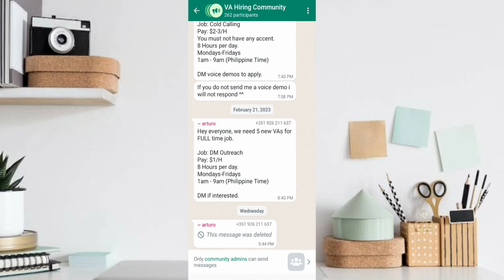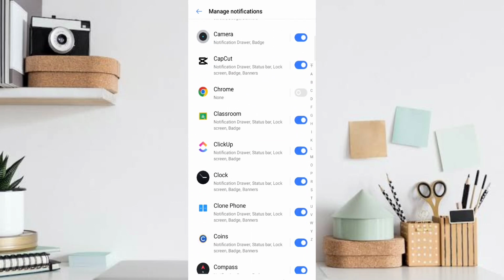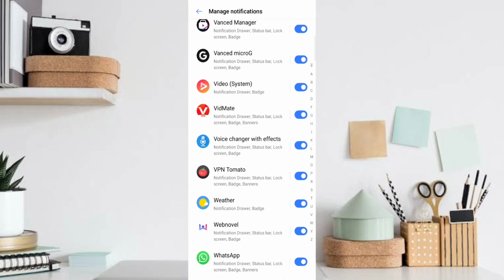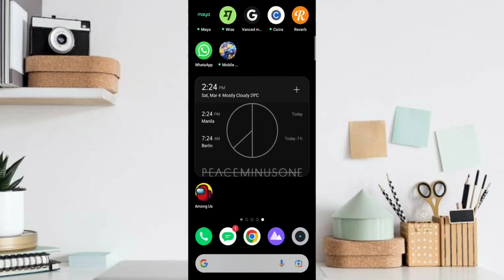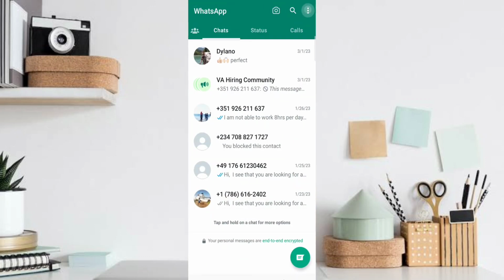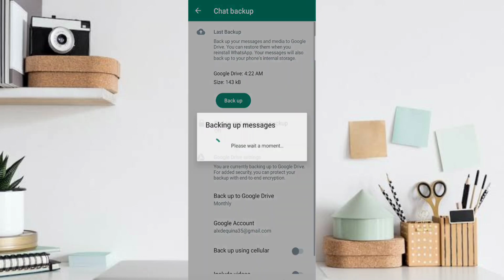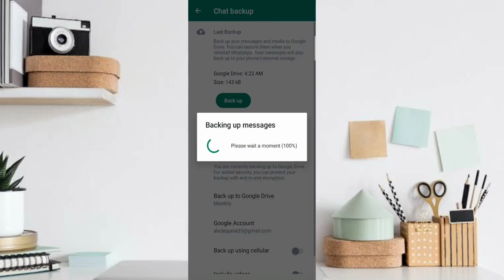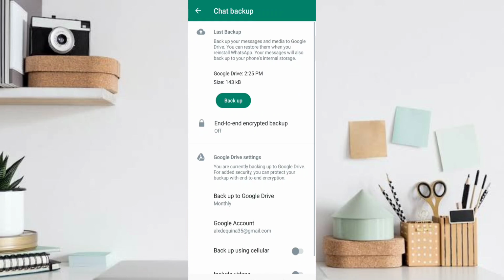How To View Deleted Whatsapp Messages